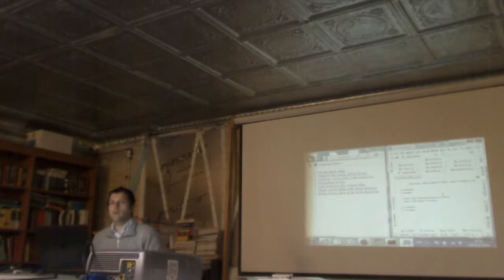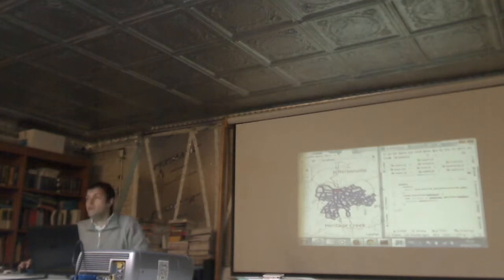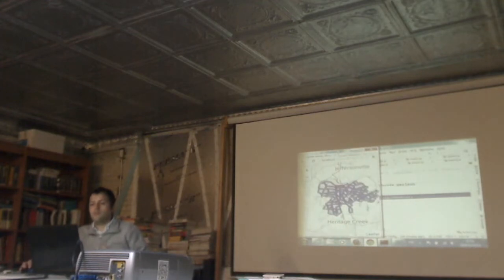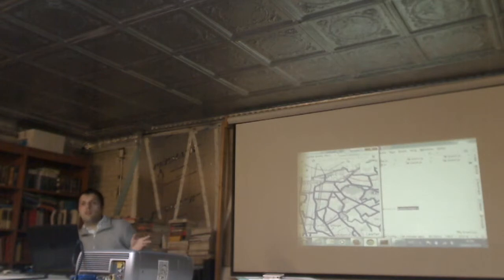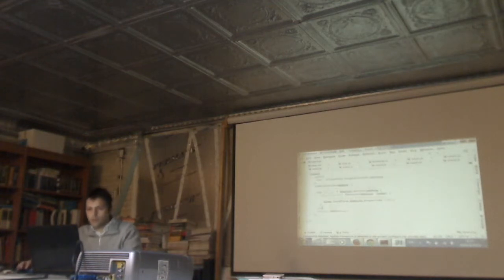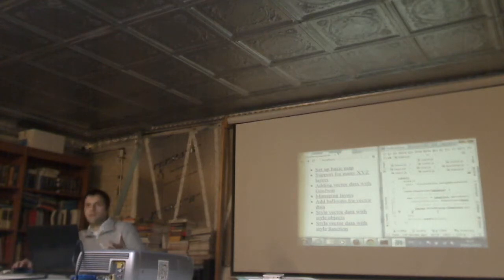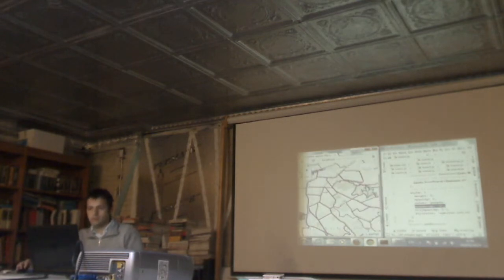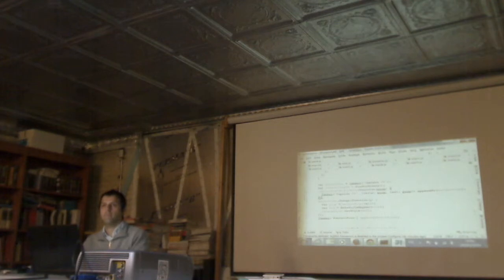JSLou 03-20-14 Thomas Neirynck - Leaflet Open-Source map library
An Open-Source JavaScript Library for Mobile-Friendly Interactive Maps.

Wednesday 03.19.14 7pm @ LVL1 Hackerspace Louisville Kentucky